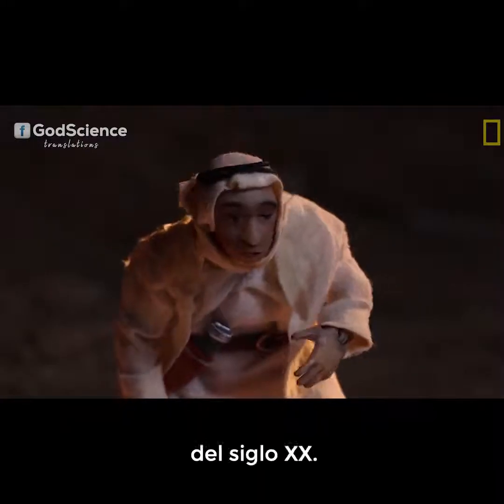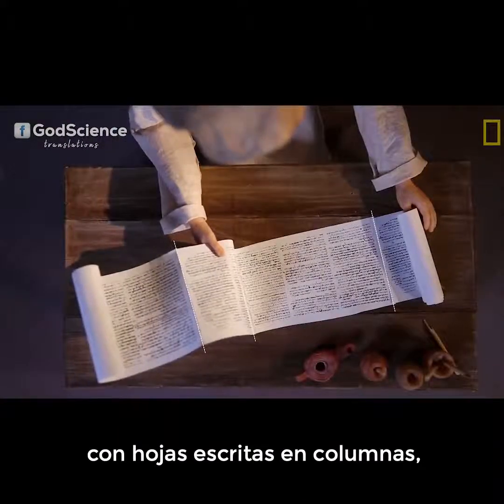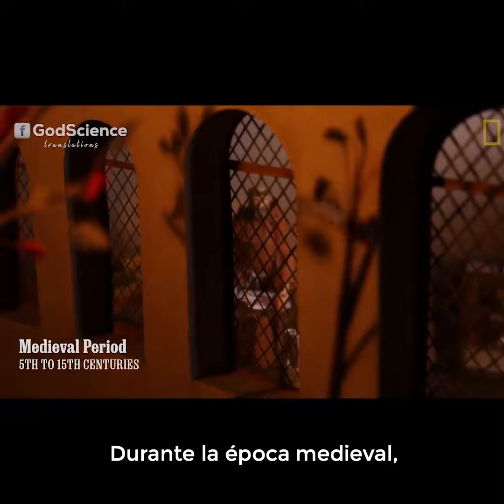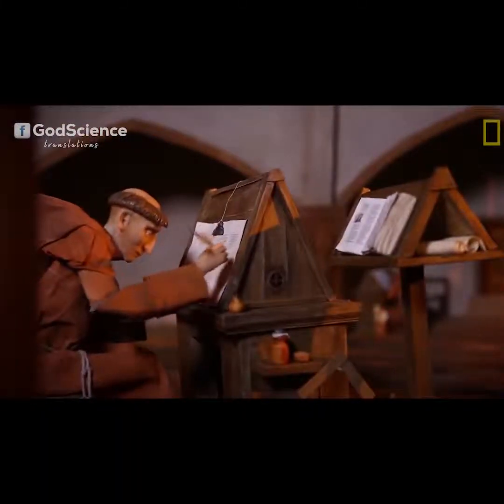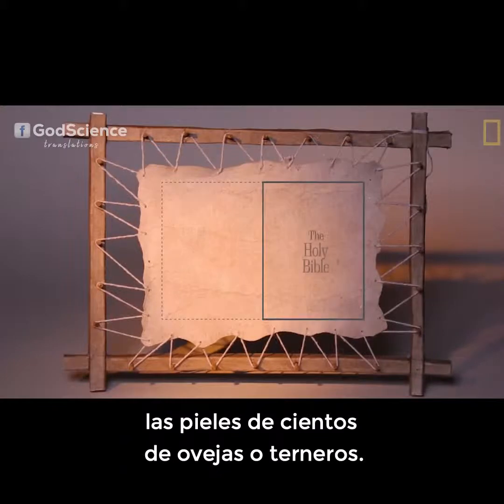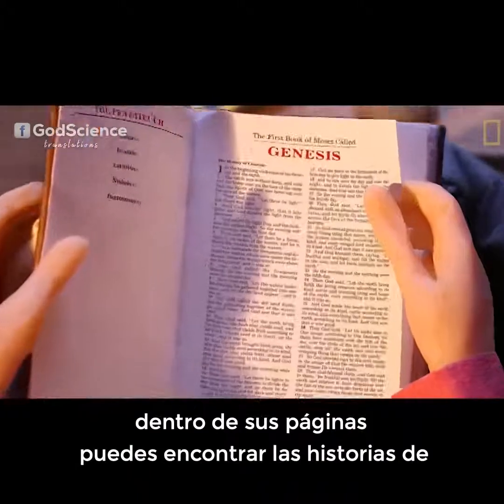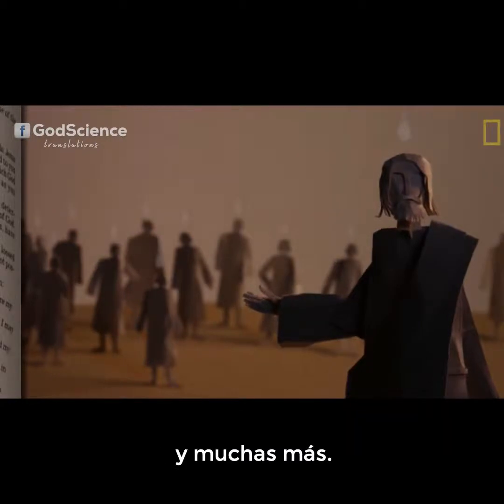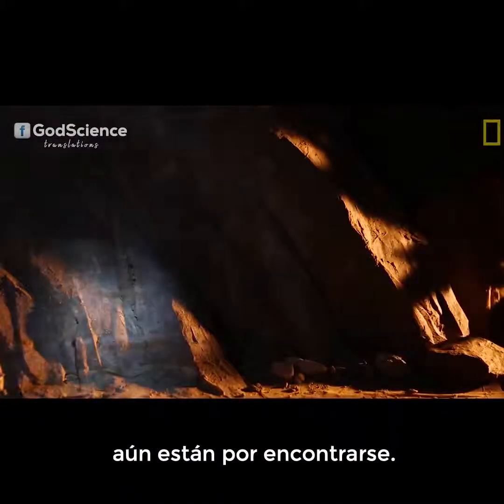La historia de la Biblia